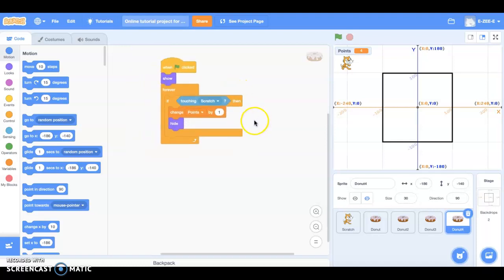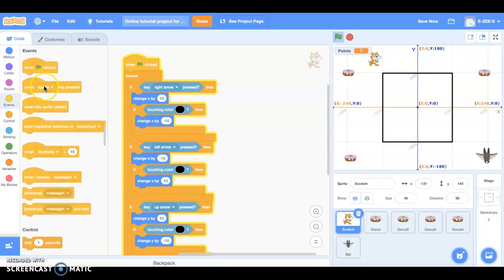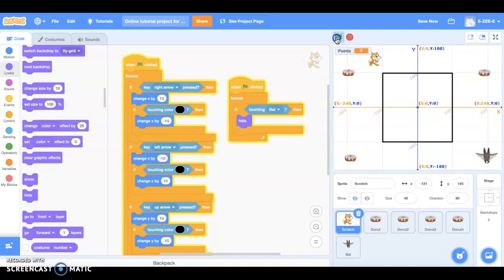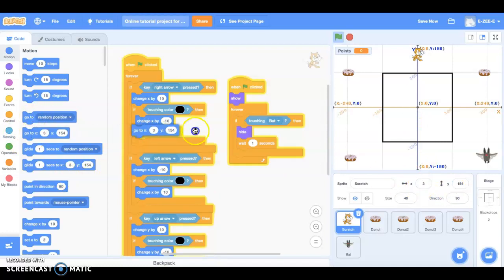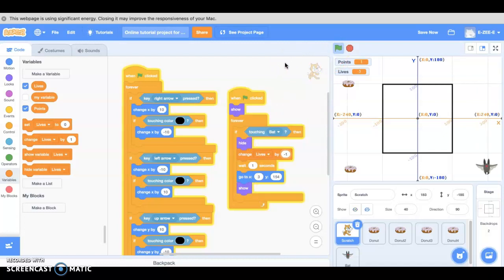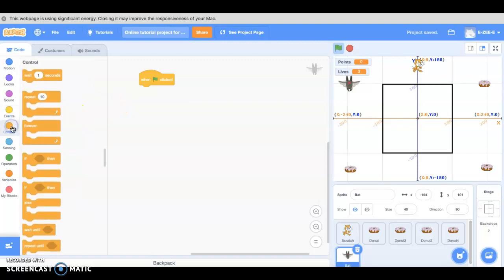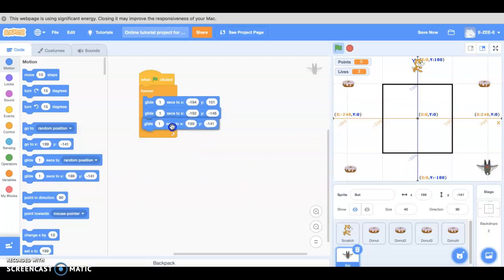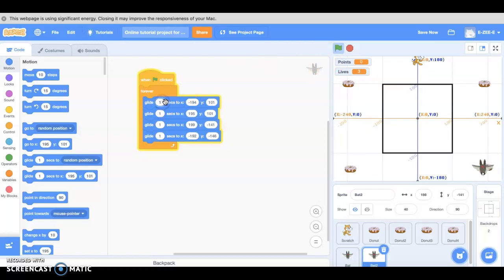Minions, Minion Movement, and Lives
In this video I walk through how to add an enemy minion, make it move, and have it remove Scratch's lives when you touch.